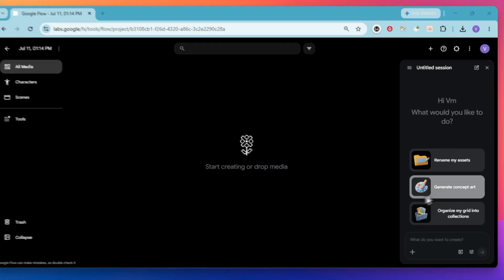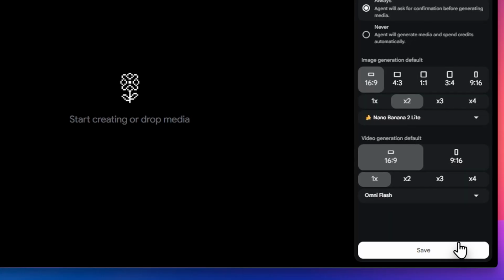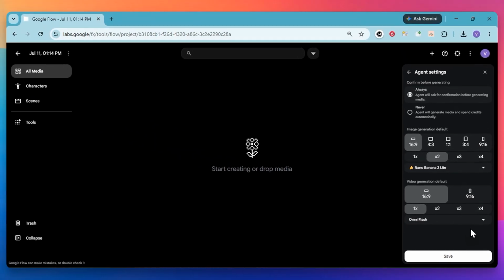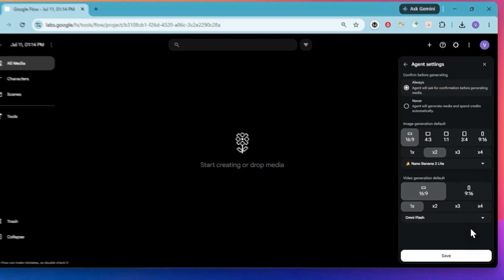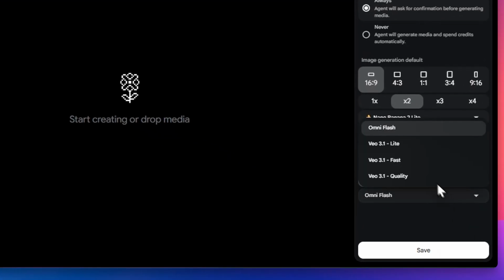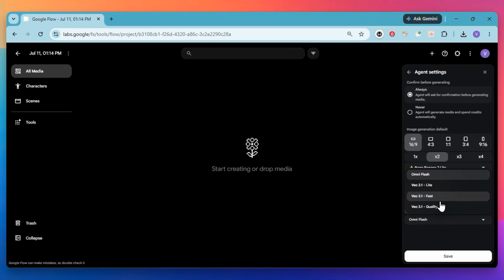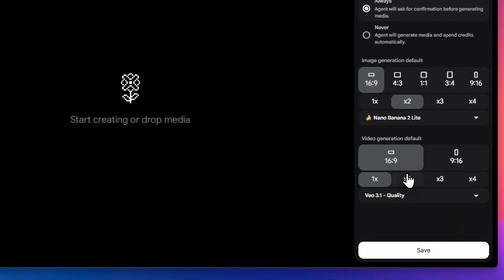How To Sync Character Lip Movements Using Flow (Full Guide)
Learn exactly how to synchronize your character lip movements with text files within Flow. This tutorial covers the essential workflow to ensure your animations match your script perfectly. We dive into the settings and tools needed to achieve high-quality lip-syncing results.

In this video, you will learn:
• How to import text files for lip-syncing
• How to map phonetic data to character rigs
• Techniques for refining mouth movements in Flow
• Tips for maintaining timing and accuracy